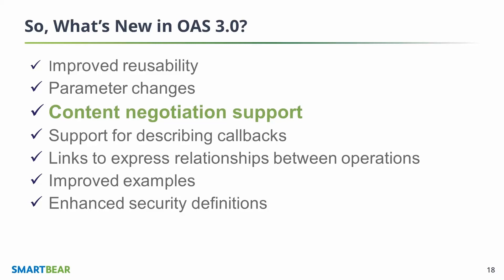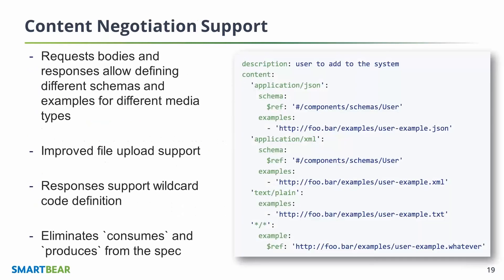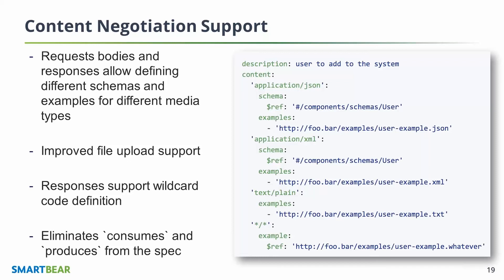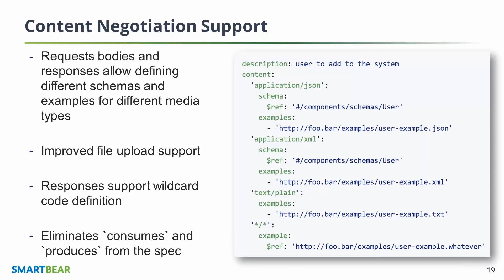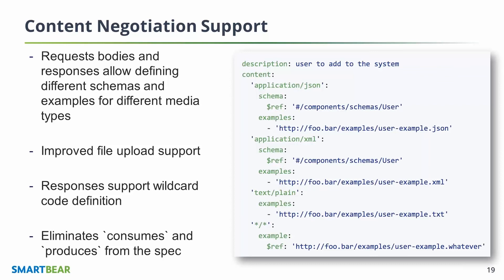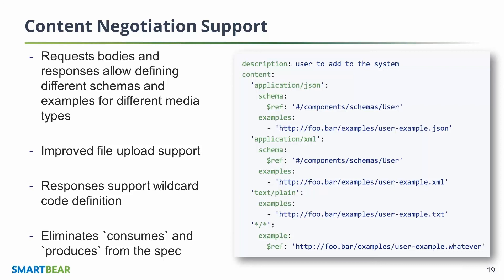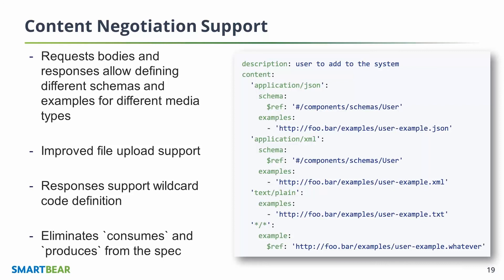What's New in OAS 3.0: Content Negotiation Support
This video provides an in-depth look at the new OpenAPI 3.0 (OAS 3.0) specification and give details about content negotiation support. Use Swagger today

The webinar is presented by Ron Ratovsky, Swagger Developer Evangelist and Member of the OpenAPI Technical Development Community, and offers insights on how 3.0 will change the way API teams use the specification across the lifecycle of their APIs from design and documentation, to testing and deployment.